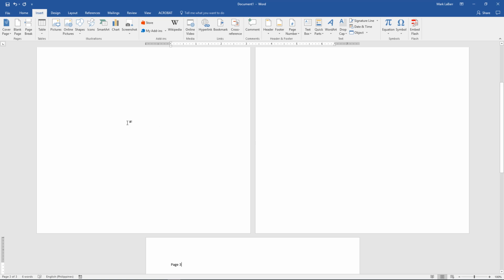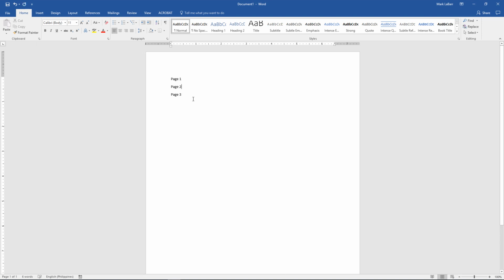How to Insert and Remove a Page Break in Word 2016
In this tutorial, we’re going to show you how to insert and remove a page break in Word 2016.

To insert a page break, go under the Insert tab and click Page Break. You can also press Ctrl+Enter.

If you wanted to see the page breaks, click the Show/Hide button under the Home tab. You can delete a page break like any other character, you do not need to Show it to be able to delete it by selecting it and deleting or pressing Backspace on it.